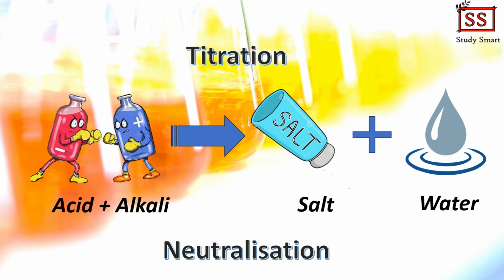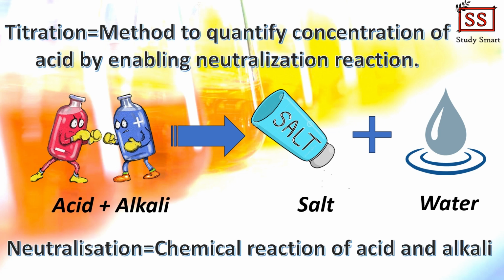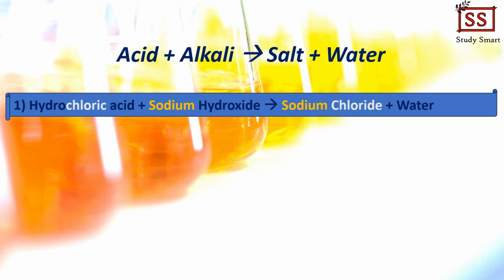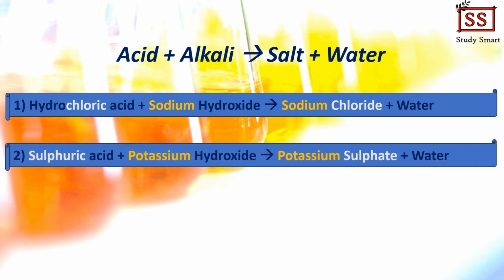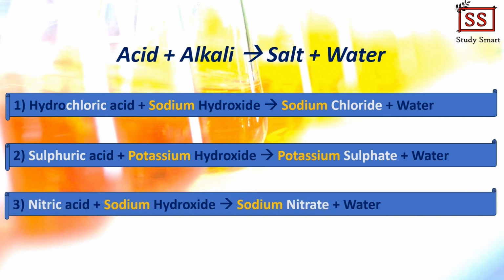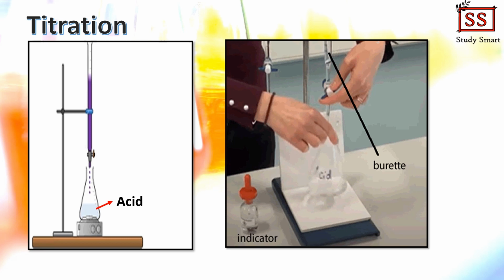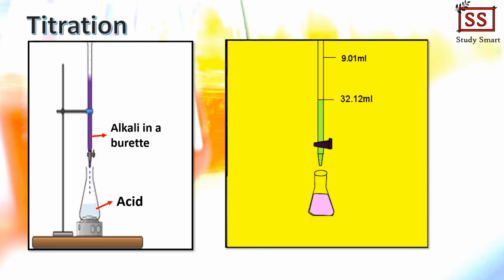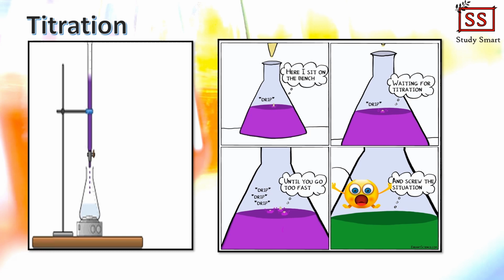Science Form 2 Chapter 6.2 (Neutralisation)